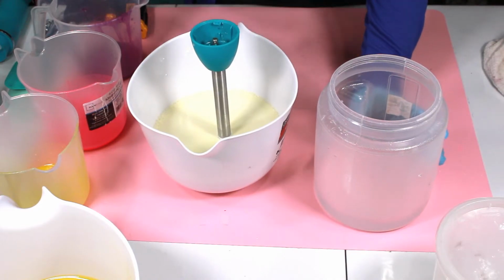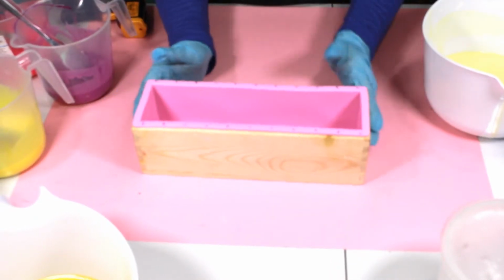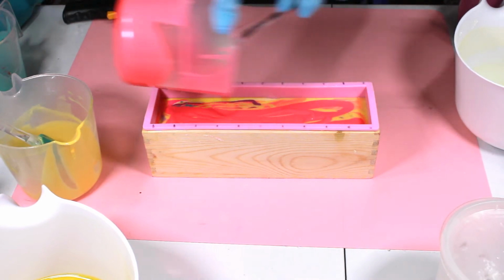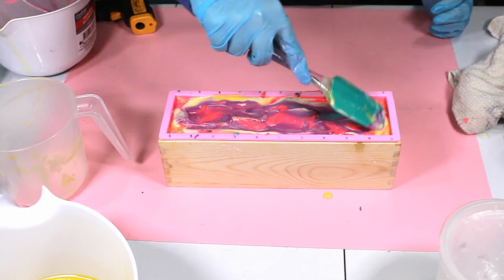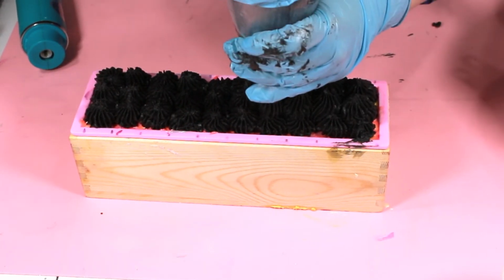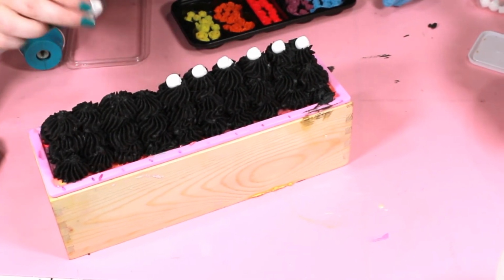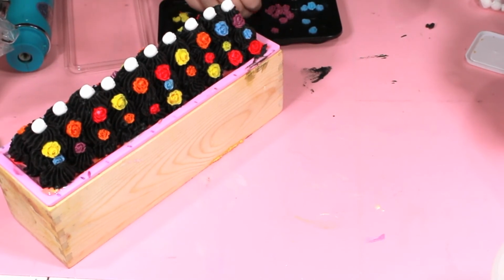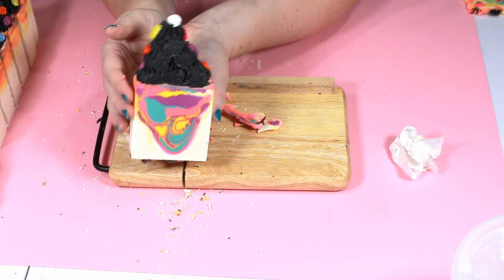*almost fail* DAY OF THE DEAD COLD PROCESS SOAP | Velvet Soap Co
Visit My Soap Shop!

available on October 2nd @ 12:00PM CST